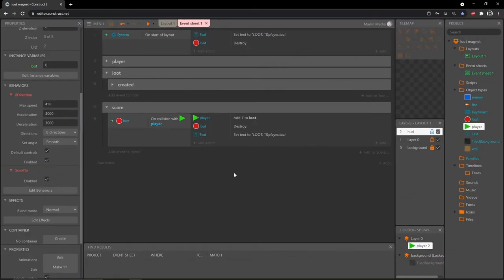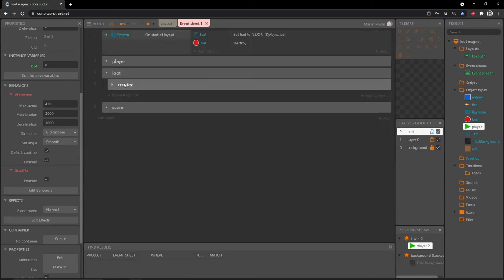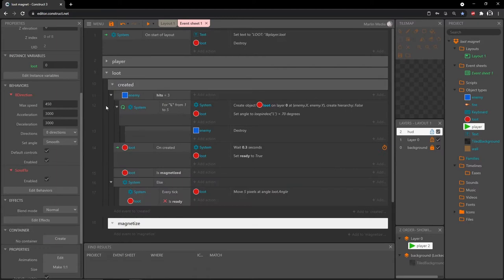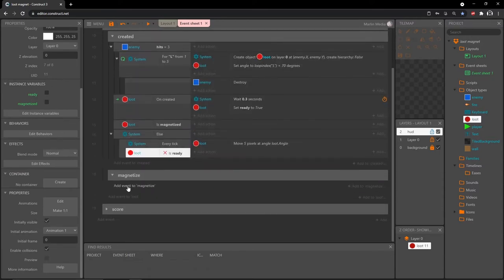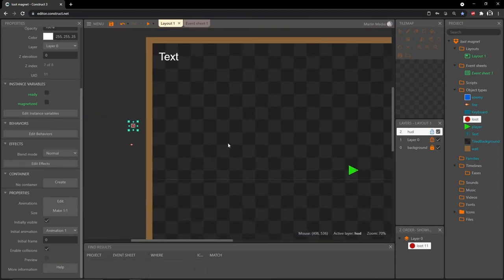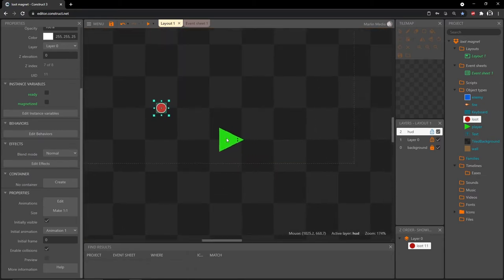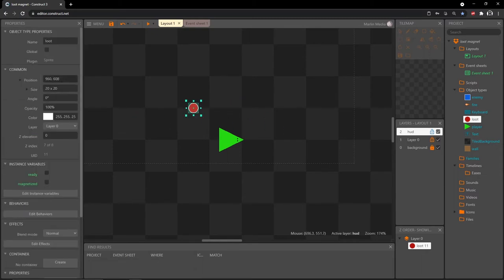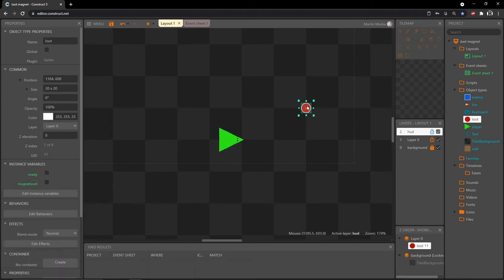Construct 3 Tutorial #3 - Magnetized Loot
Construct 3 tutorial - Magnetized Loot

In this video we wrap up the project and get all the loot to magnetize to the player.